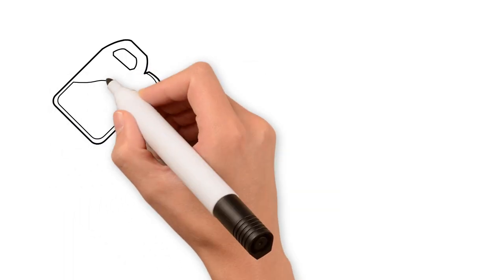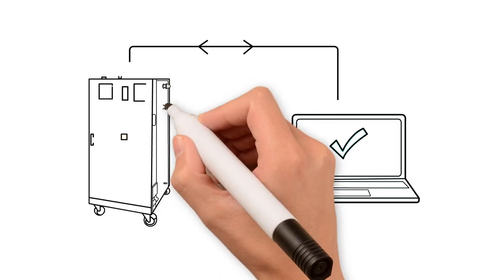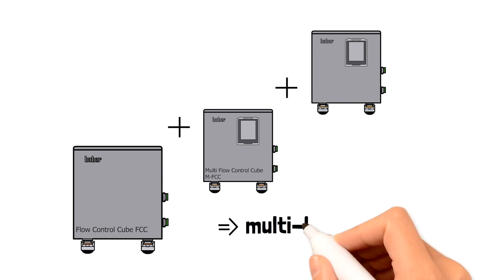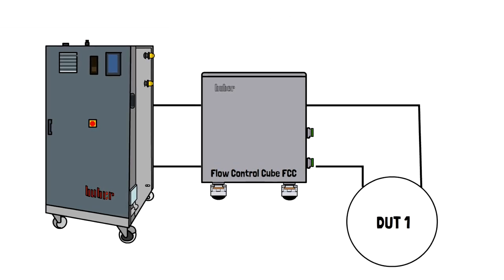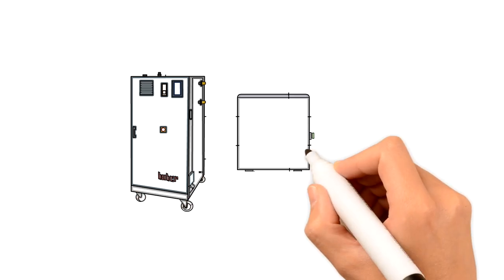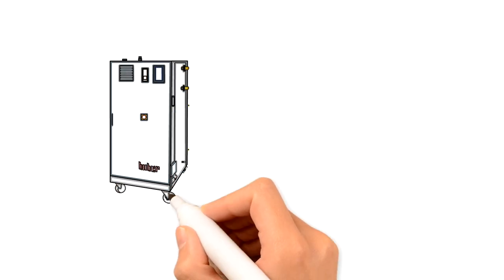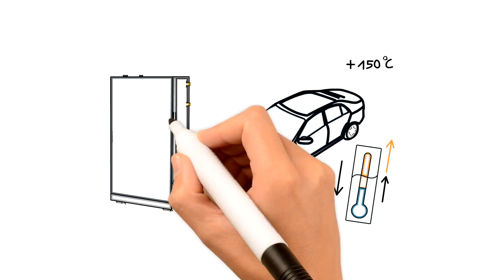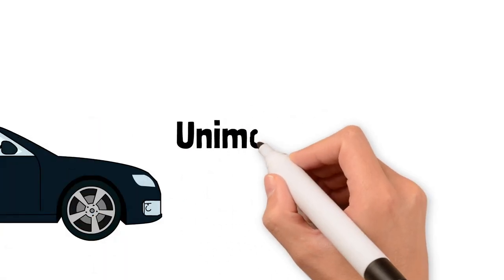UNIMOTIVE – Temperature Control Systems for the automotive industry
The Unimotive model series is specially designed for applications in the automotive industry. The temperature control systems are constructed for operation with water-ethylene glycol mixture with corrosion protection down to -45°C. Typical applications include temperature simulations as well as material testing and temperature-dependent stress and load tests for automotive parts and functional components.

The system can be expanded with further Flow Control Cubes
for multi-circuit controls. Starting with the second control
circuit, MULTI Flow Control Cubes (M‐FCC) are used. Contrary to FCC,
M‐FCC units have a self-contained controller.

Equipped with the optional "Automated Drain & Refill System", ADR for short, the connected application can be drained with compressed air and changed by using quick couplings. The thermal fluid drained from the application is fed back into the temperature control unit and can be reused. The ADR solution thus saves time and money and protects the environment at the same time.

Unimotive is also suitable for use with high-viscosity fluids. A "Heat Exchange Pump (HXP)" is available for this purpose. This extension to the system contains a heat exchanger, a circulation pump and a bypass for flow control. HXP can also be used to achieve system separation
of the fluid circuits.

Requiring high temperatures with water-glycol? In this case, our new high-temperature models "Unimotive XT" models are the perfect solution for you! These units are designed for working temperatures up to
+150°C when operating with water-glycol. For this purpose,
Unimotive XT works with a fully integrated and variable pressure
overlay that sets standards.